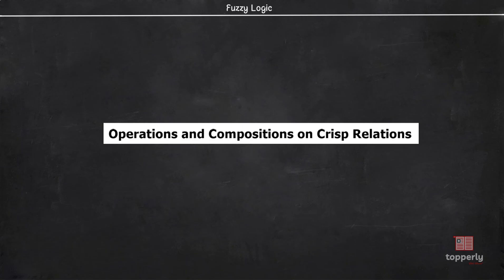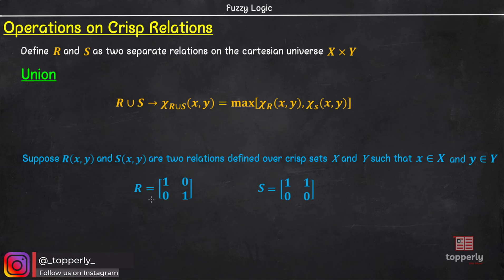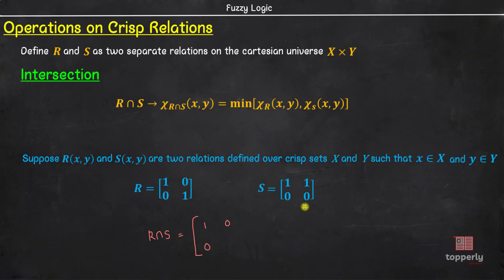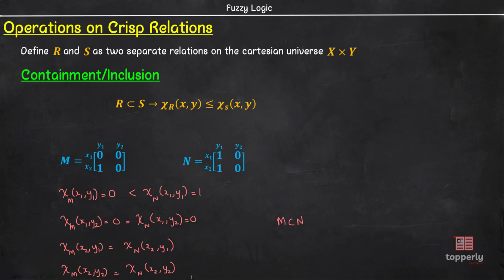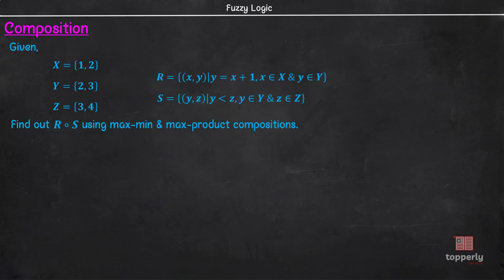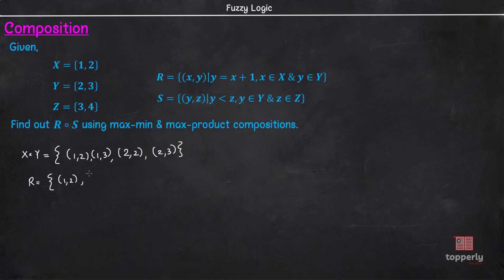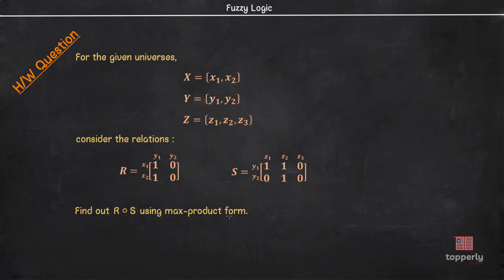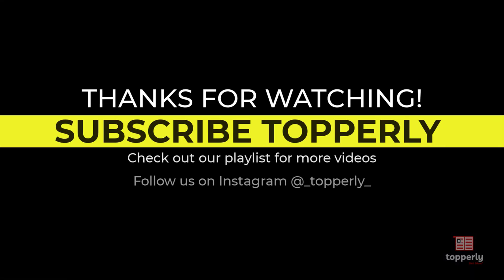Operations & Composition on Crisp Sets | Fuzzy Logic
Topics covered:
00:00 Introduction
00:29 Operations on crisp sets : union
01:39 Operations on crisp sets : intersection
02:24 Operations on crisp sets : complement
03:00 Operations on crisp sets : containment/inclusion
04:44 Properties of crisp relations
05:05 Composition
05:45 Max-min composition
06:43 Max-product composition
07:19 Composition: solved example
14:55 Homework question
15:15 Summary